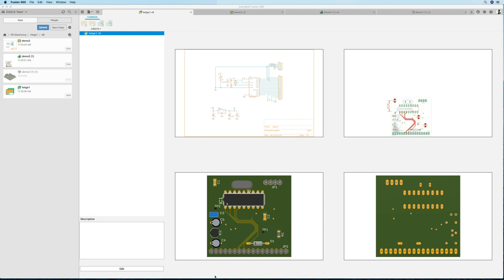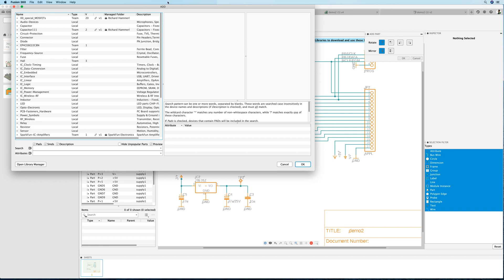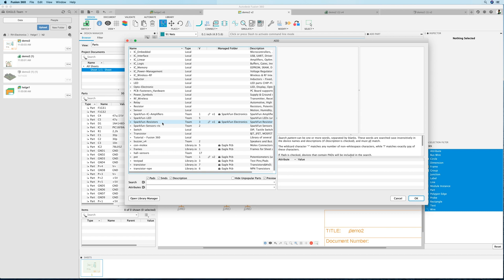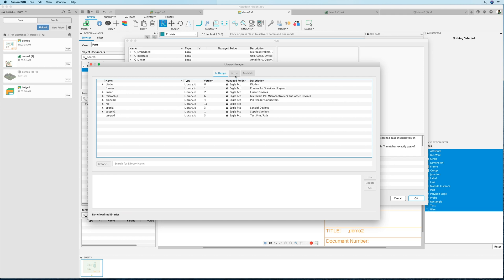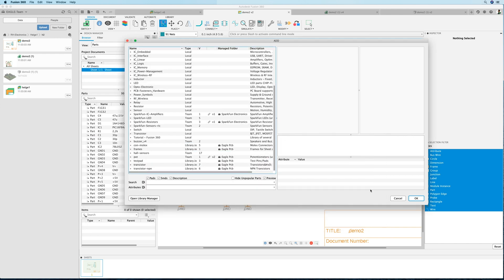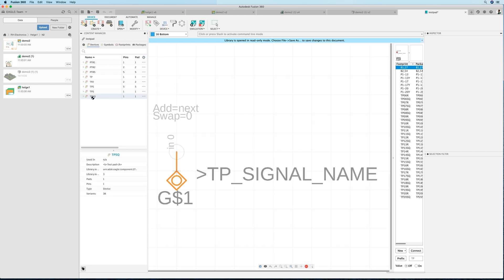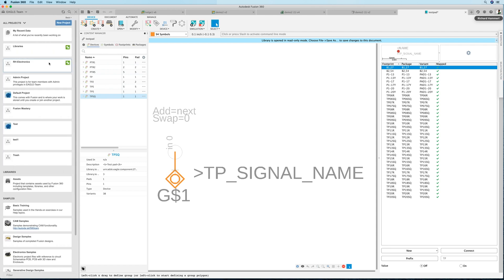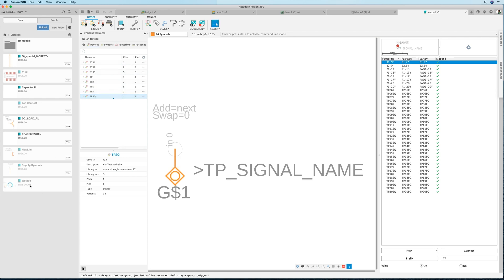How to edit a library in Fusion Electronics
Fusion comes with a number of electronic components libraries.
To use them is easy, but how to edit a library in case you would like to add or amend something?